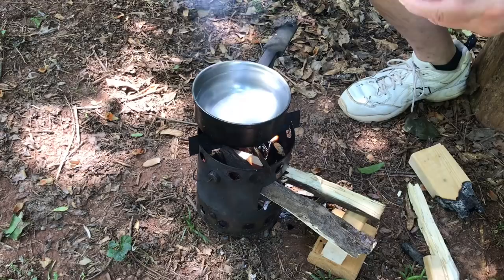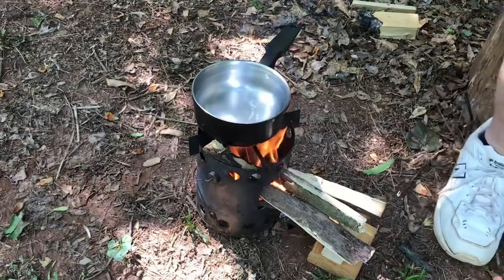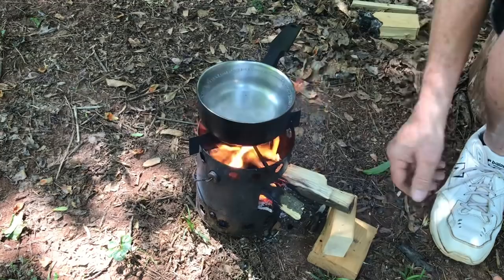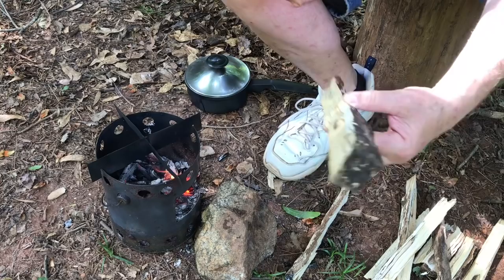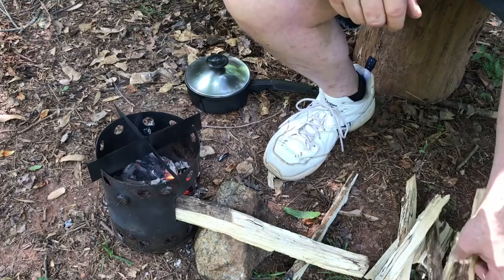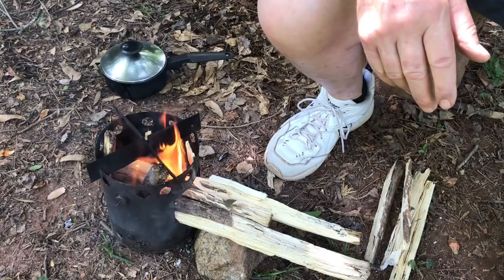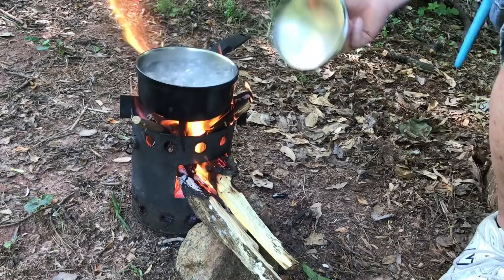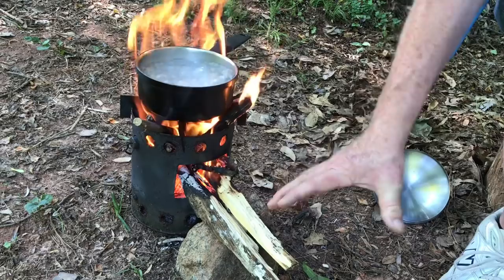7 Years Of Hobo Stove Cooking, ...I Should Have Been Using The Stove’s Fuel Wood Feed Hole!!!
Yep!!! Back when I cooked squirrel stew for 2 hours, steaks, BBQ chicken, burgers, etc. all would have been much easier, utilizing the more consistent heat, if I had only used the stove's fuel wood feed hole.
Come check out today's experiments. I was able to boil water twice and very quickly. Thanks!
***I NO LONGER HAVE THE HOBO STOVE COOKING VIDEOS THAT ARE LISTED ABOVE, BUT THERE ARE STILL MANY IN THE HOBO STOVE COOKING PLAYLIST BELOW: